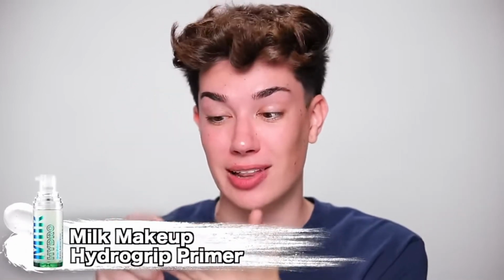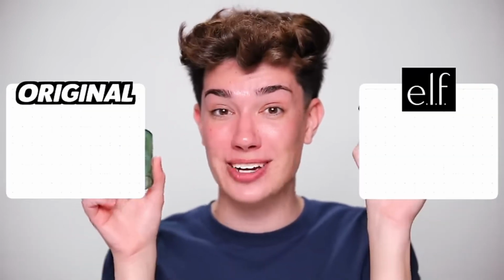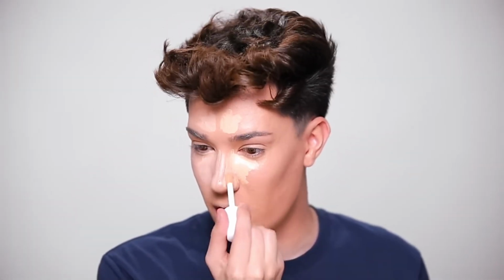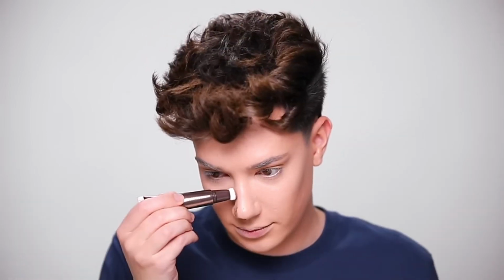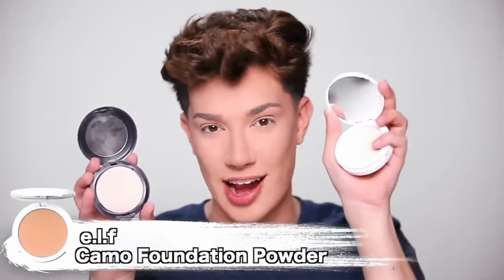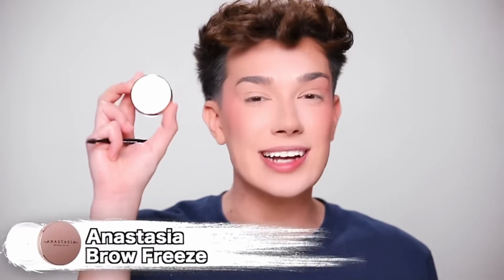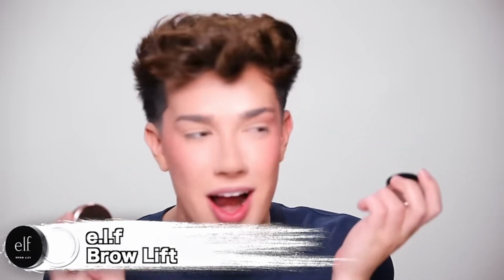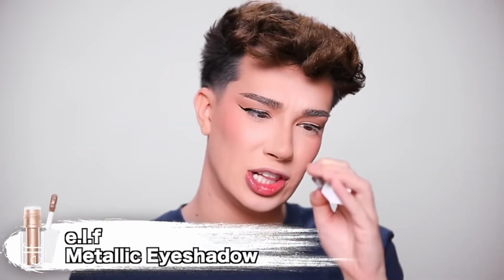James Charles -Dupes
Did you try that products yet?